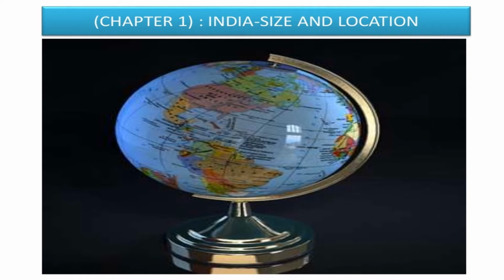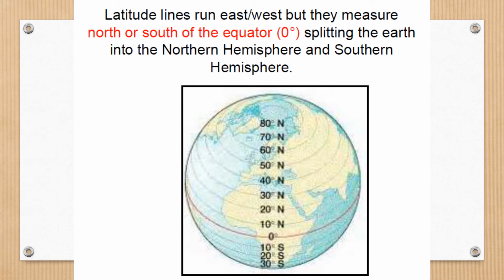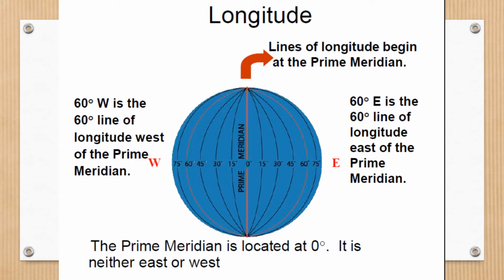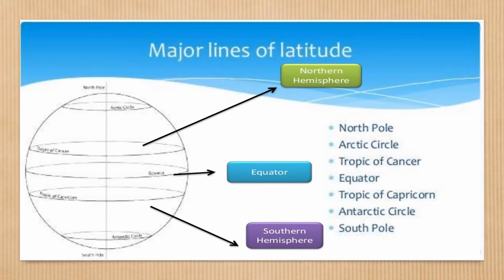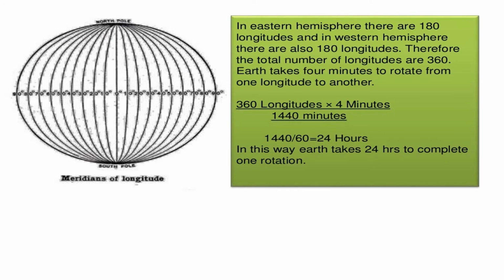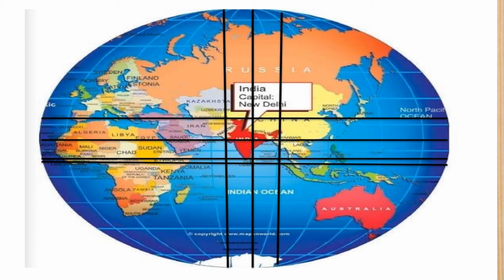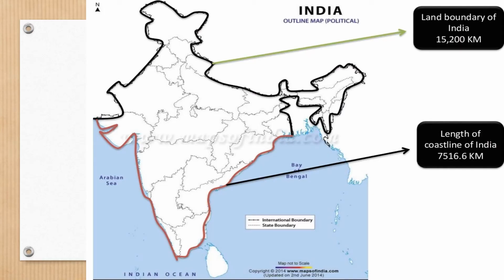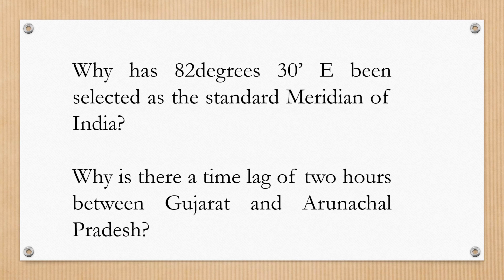KD/GEOG/9AC/INDIA-SIZE AND LOCATION/PART-01 (4)